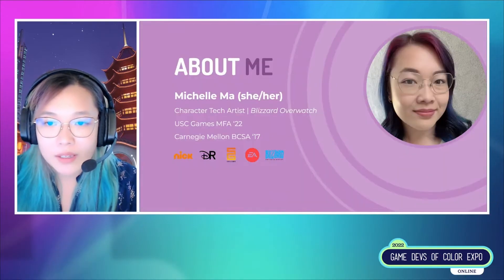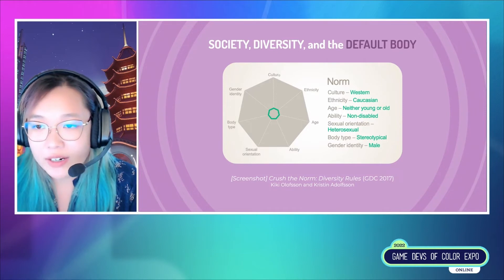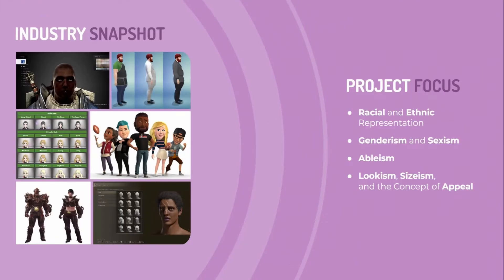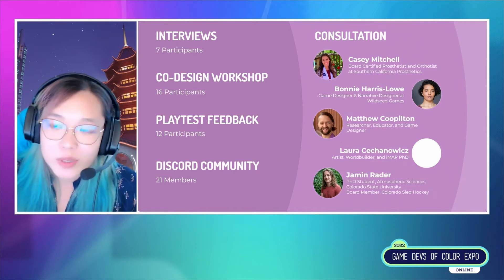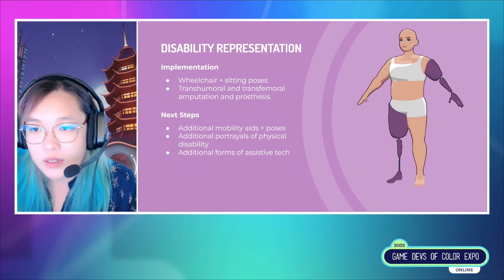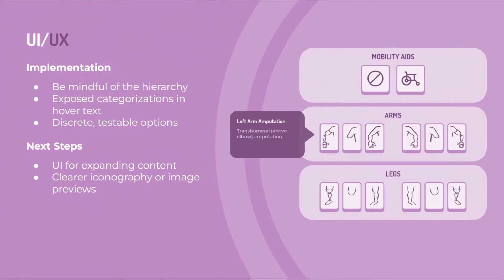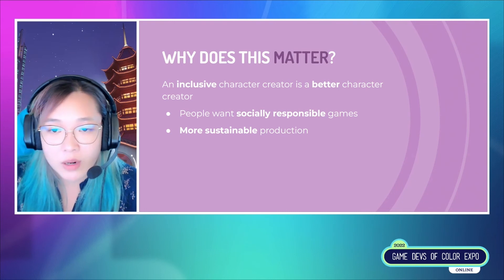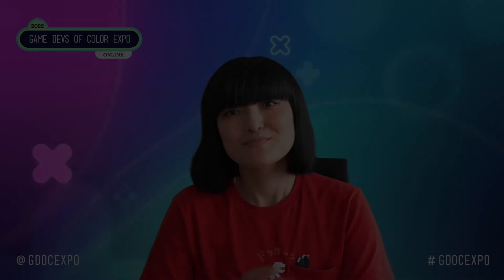Inclusive Character Creator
Inclusive Character Creator is speculative design research that seeks to address some of the long standing issues of sexism, racism, sizeism, and ableism prevalent in most 3D character creators in interactive media. This project centers on the experience of players who engage with character creators and avatar makers in order to express their physical identity. This talk will cover prior work in this area as well as the design and production of an interactive demo. Finally, this talk shares a summative checklist of inclusive design principles for character creation.